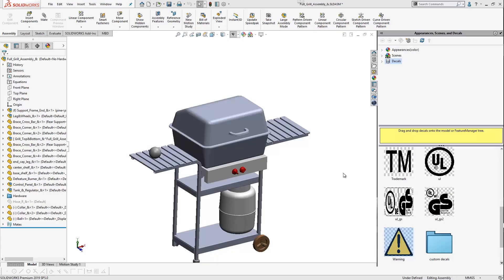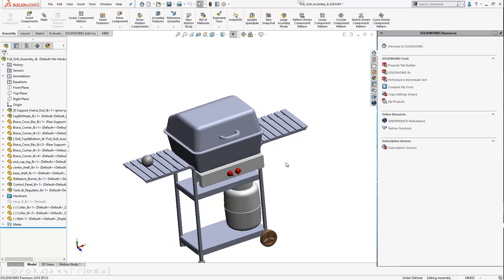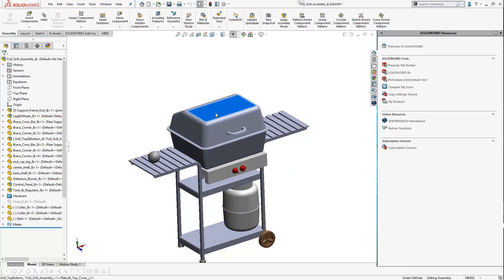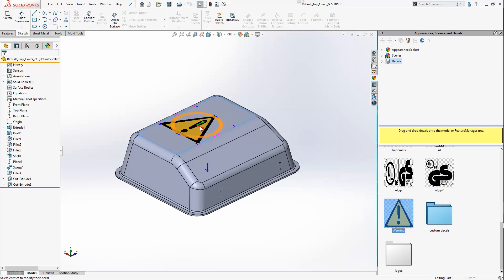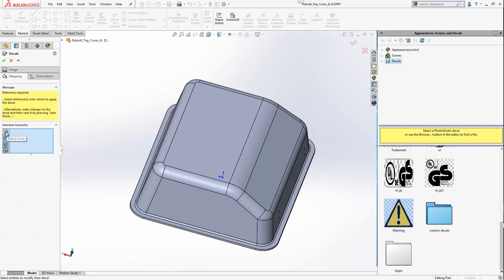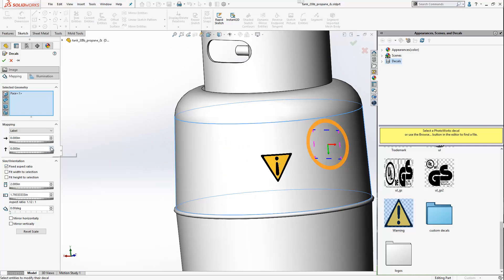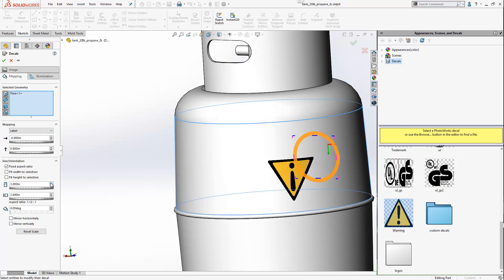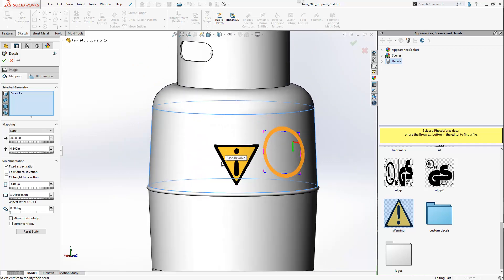SOLIDWORKS Tutorial: Your Best Options for Applying Decals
This tutorial applies to both part and assembly models in @SOLIDWORKS.

When applying decals, you can sometimes find the various options for mapping them correctly to be confusing. In this video, Alejandro shows you the best settings to use when mapping decals within part and assembly environments.

You can apply a decal to a face, a body, a surface, or a feature. For flat surfaces, you will want to use Projection or Label. For non-flat surfaces, you will want to use Label due to a few factors.

(Need to learn more about assembly or part modeling? Attend one of our online classes

Cylindrical mapping tends to add a version of the label to the opposite side; projection mapping will sometimes apply the decal to opposite faces.

We are using a grill assembly in this example. We hope you enjoyed this how-to tutorial! There are more SOLIDWORKStutorials on our blog as well